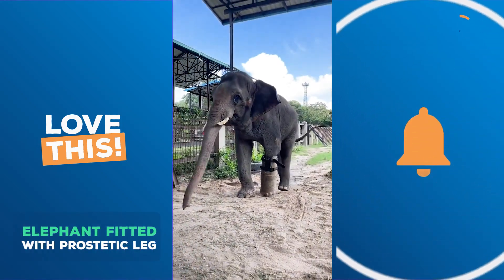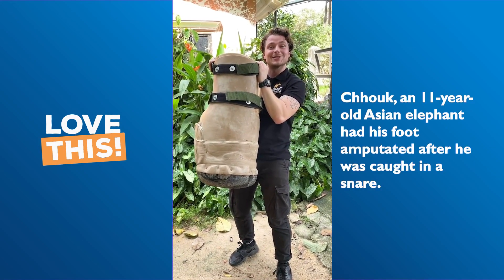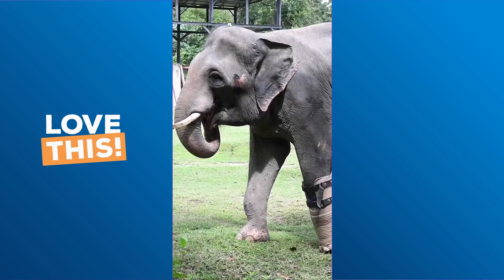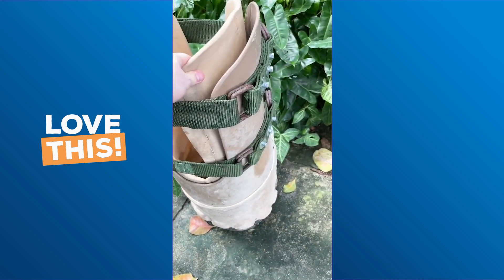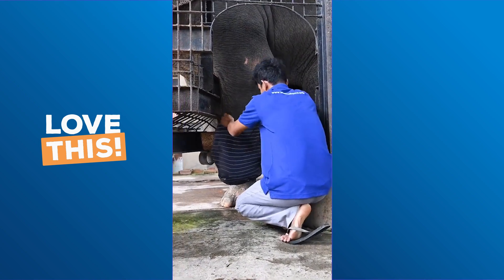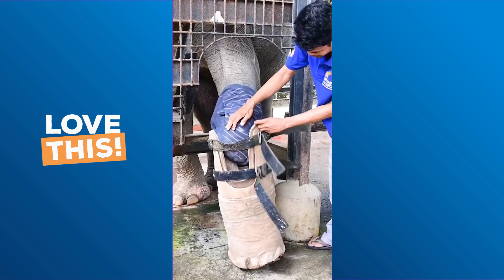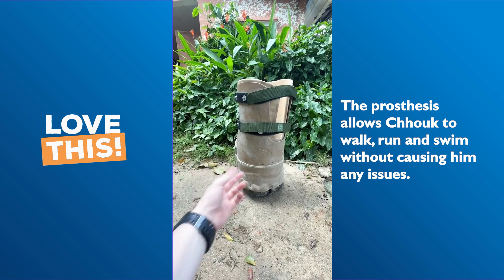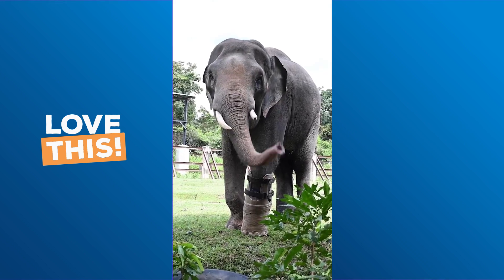Rescued elephant takes steps with new prosthetic foot! 💕 | LOVE THIS!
Credit: SWNS/Cam Whitnall